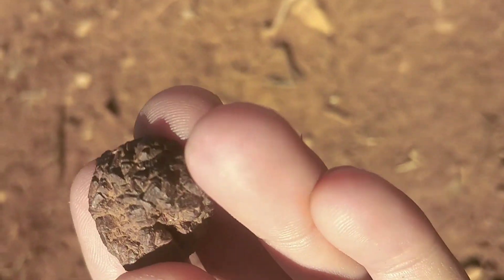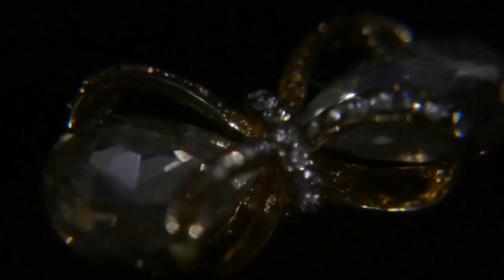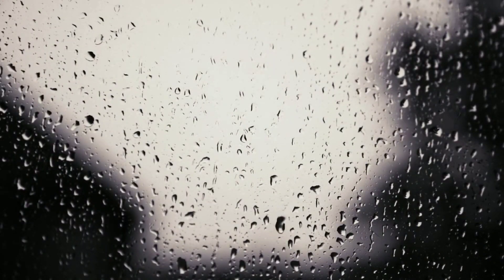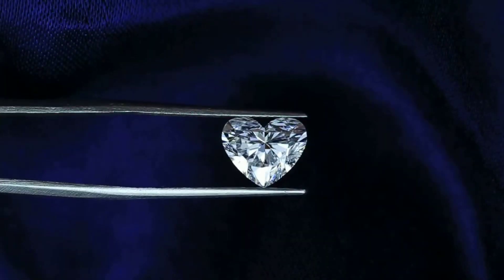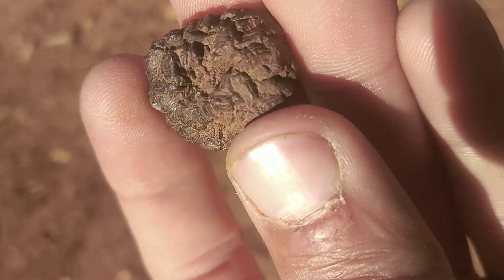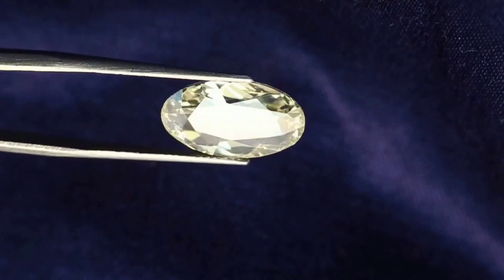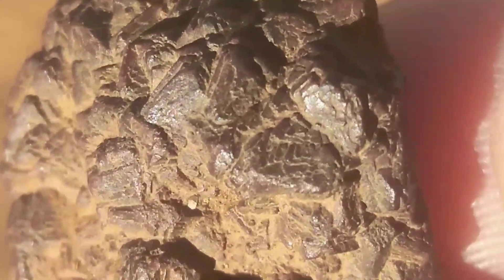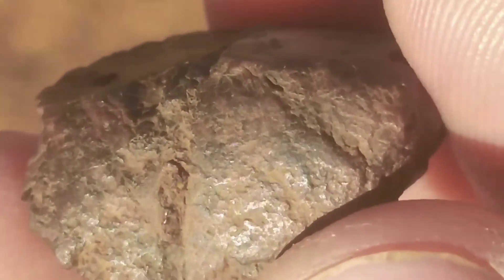How To Identify A Black Diamond: Is It Real Or Fake? "carbonado"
black diamondblack diamond jewelrycarbonado black diamondknow black diamondsreal carbonado black diamondwhat are treated black diamondblack diamond ringwhat are black diamondstreated black diamondsnatural black diamondsmined black diamondfaceted black diamondenigma black diamondblack diamond equipmentare black diamond realHow to identify black diamond stoneCarbonado black diamond meteorite